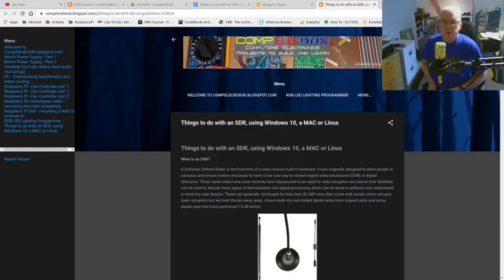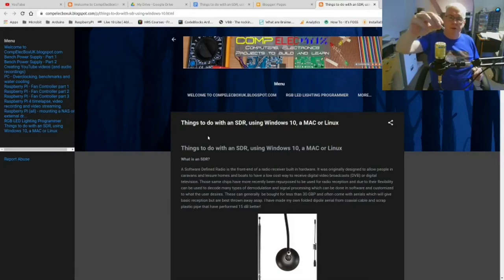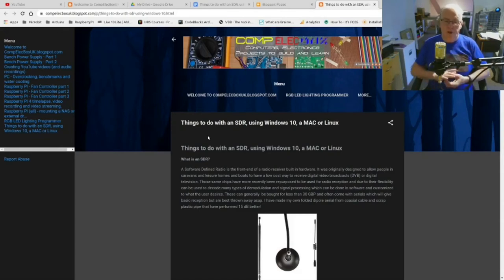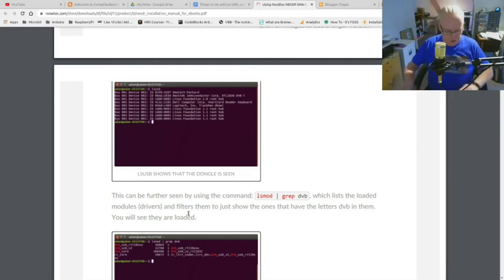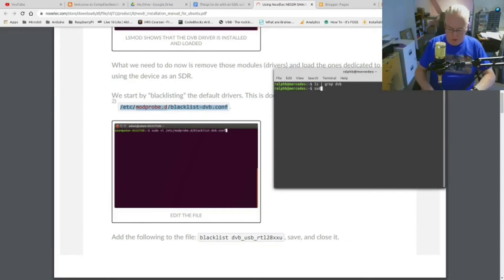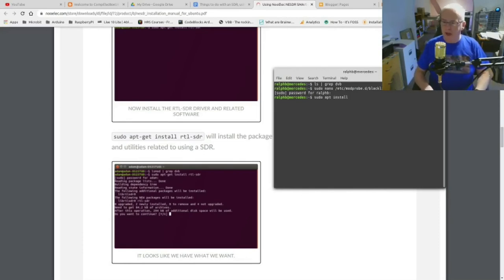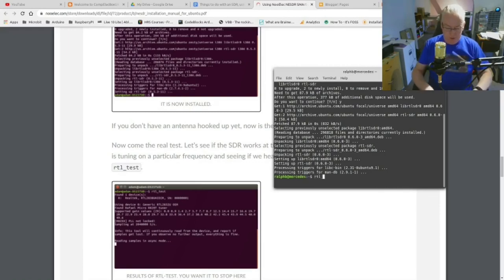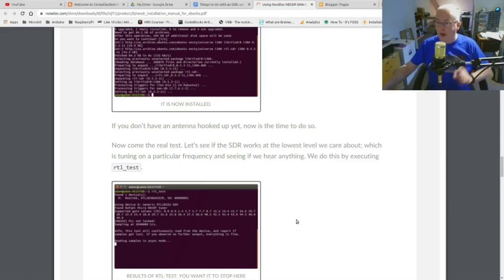SDR - Software Defined Radio an introduction and installing Linux drivers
Today we have a look at the basics of SDR radio, installing a Linux driver for an RTL-SDR based on the Realtek RTL2838 chipset.